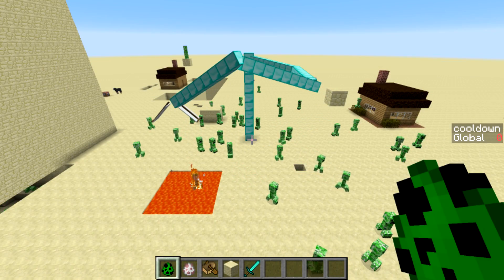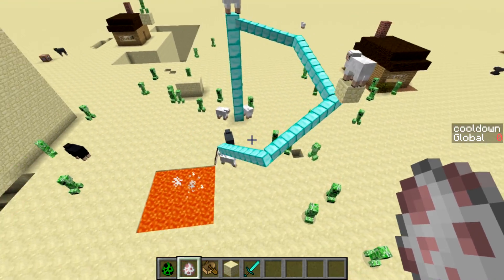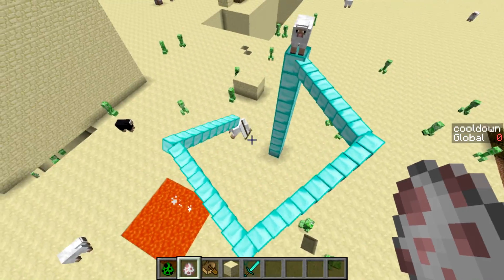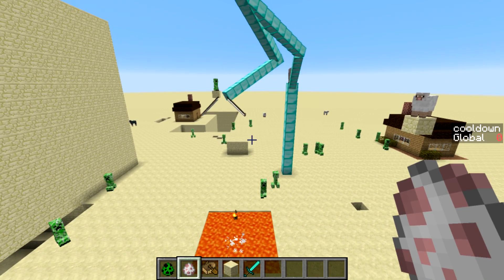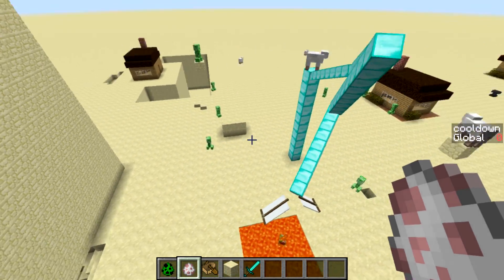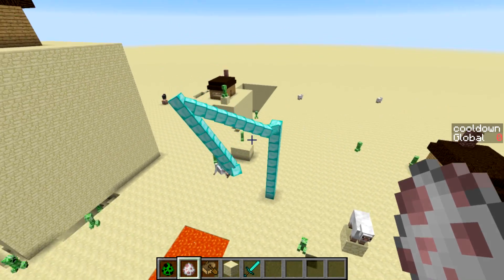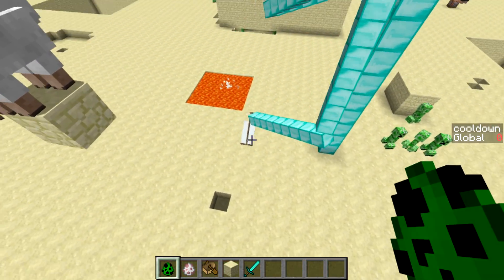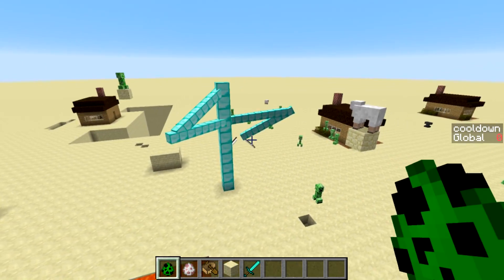Robot Arm in Minecraft 1.13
I made a robot arm base defense system for Minecraft 1.13.